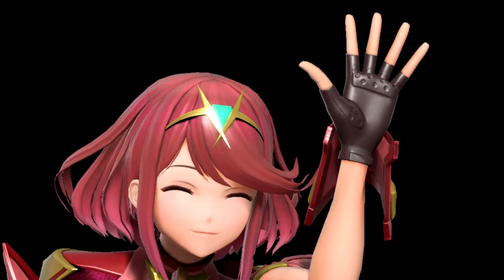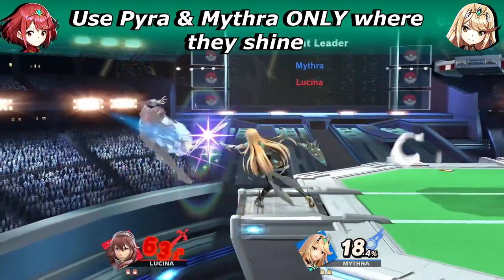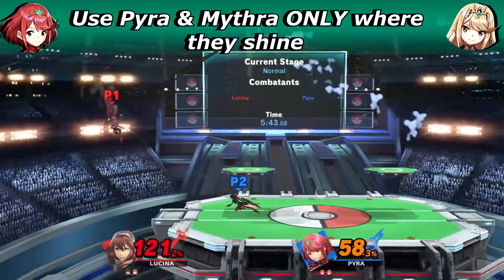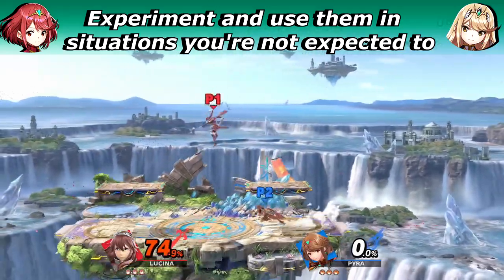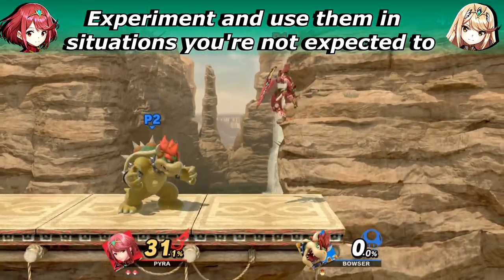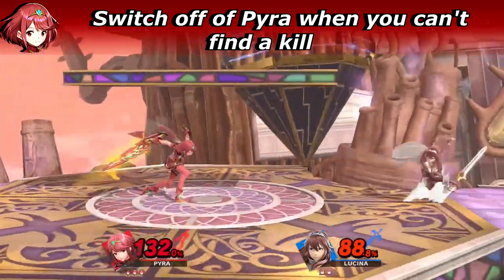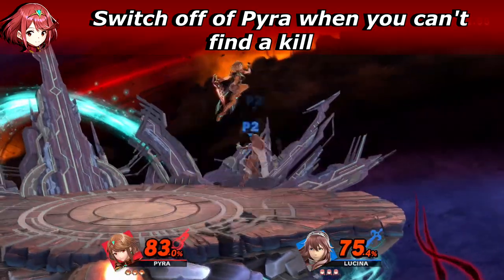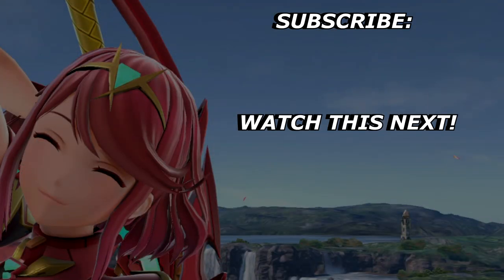How to Improve With Aegis in 2023!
Kicking off the new year with some tips for aspiring Aegis mains! Or at least I hope they help.